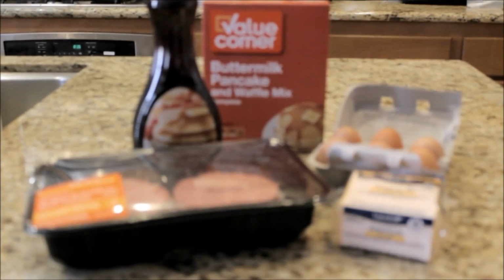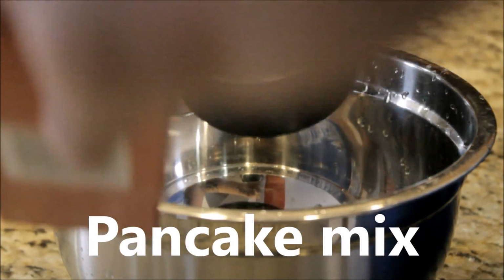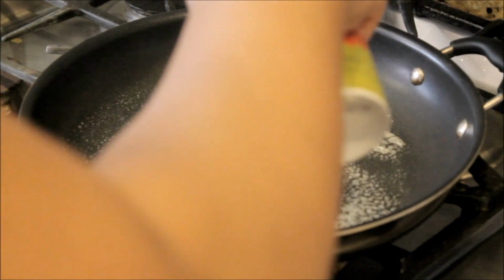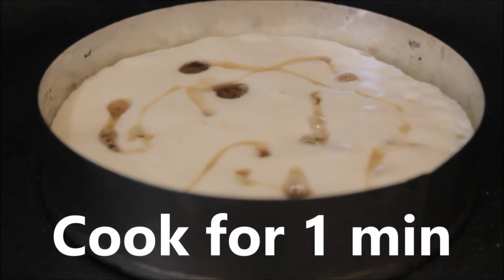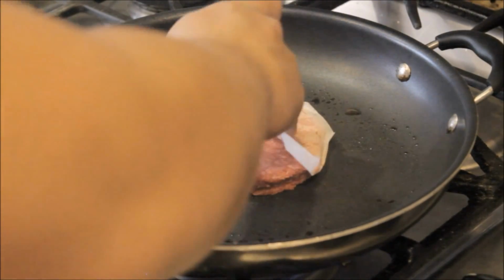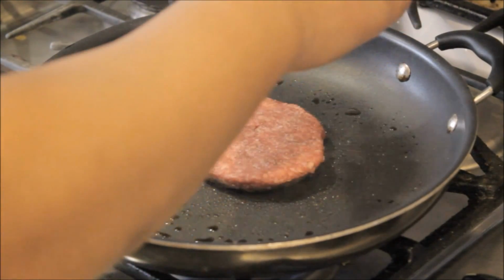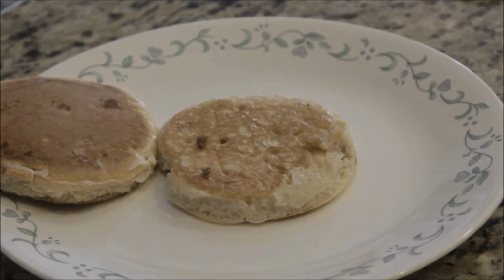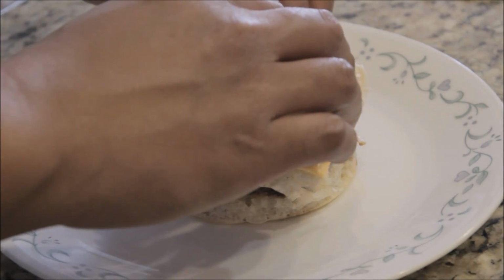Episode 6: McGriddle "Our version"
In this episode we will be making some our version of the McGriddle. This is a tasty breakfast sandwich, consisting of pancakes as buns along with a beef patty and egg to top. So anyways, hope you enjoy this video and and try out this recipe! Thanks!